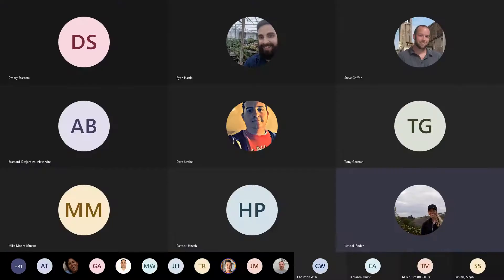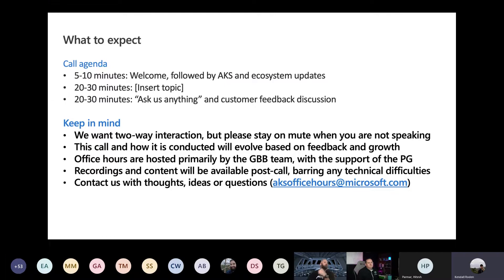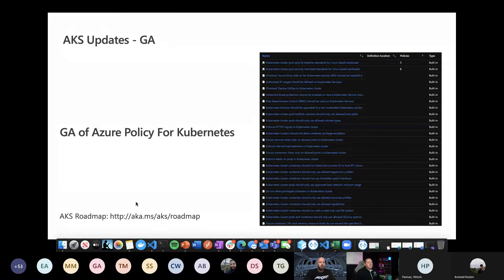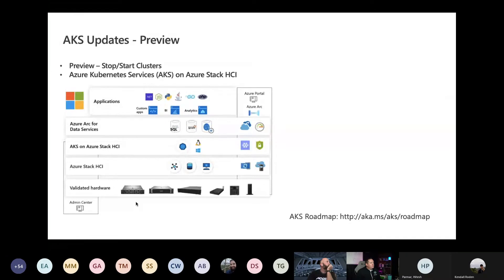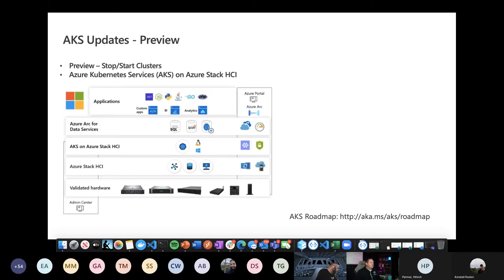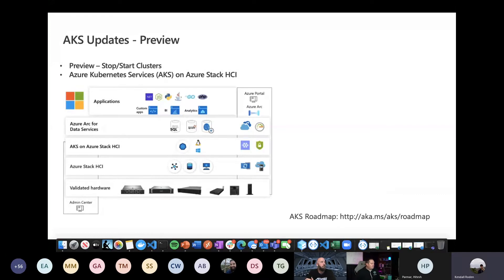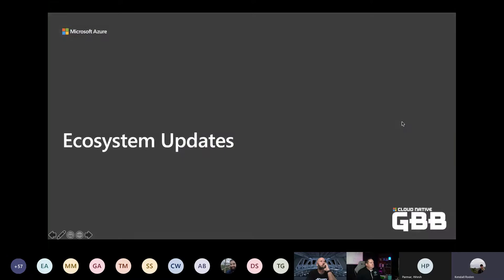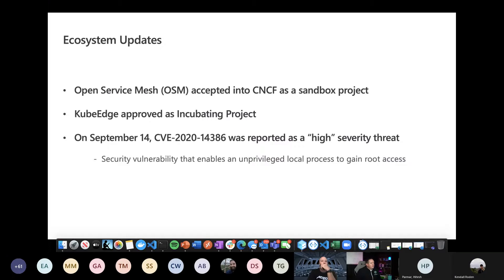Microsoft AKS Office Hours | AAD-Enabled Clusters (9/24)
In our second AKS Public Office Hours, Steve Griffith of the Global Black Belt team leads a discussion on Azure Active Directory (AAD) enabled AKS clusters, followed by Q&A